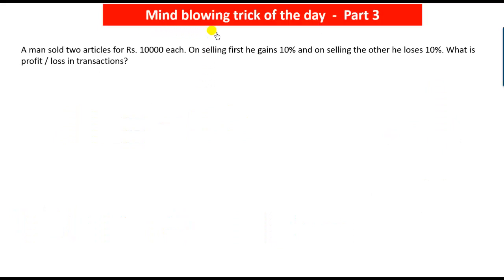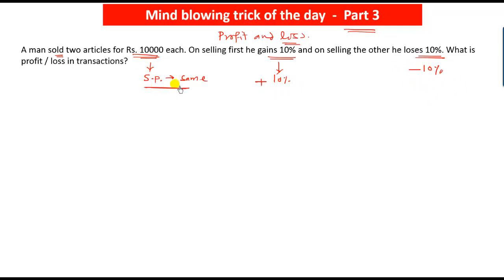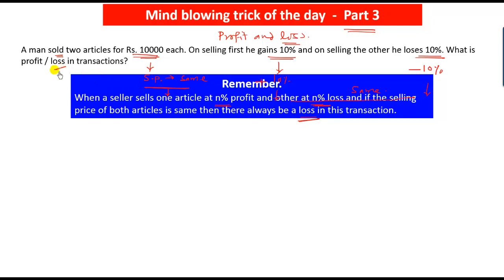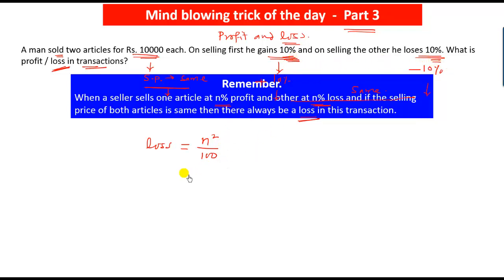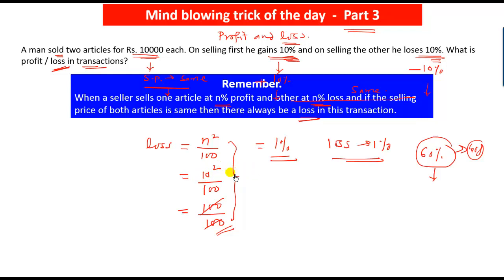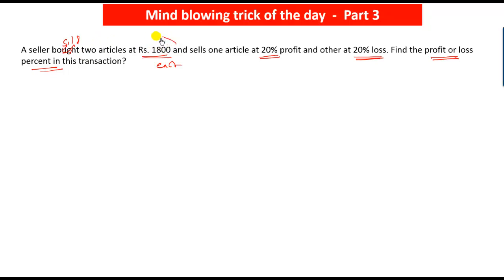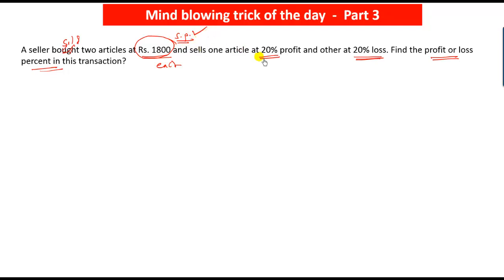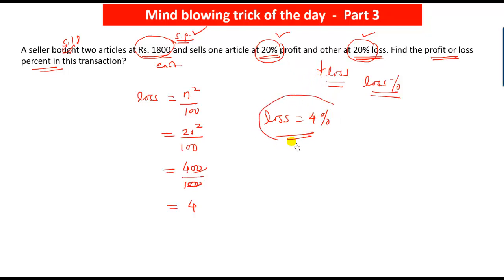Maths trick of the day | Profit and Loss | SBI PO, IBPS, SSC CGL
In this video I have discussed the tricks of solving the problems on profit and loss. The ricks and shortcuts that are on profit and loss that are discussed in a lucid manner will definitely help you in getting success in the competitive exams such as SBI PO, SSC CGL, IBPS, Railways etc.

Watch all the videos and I am sure you will come out with flying colours in all competitive  exams.

Thanks.

Suggested videos,